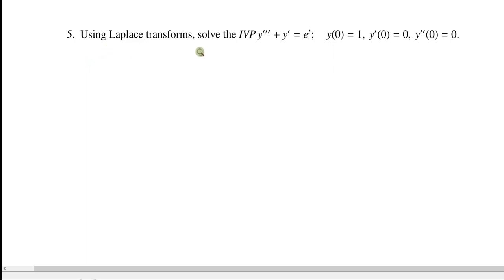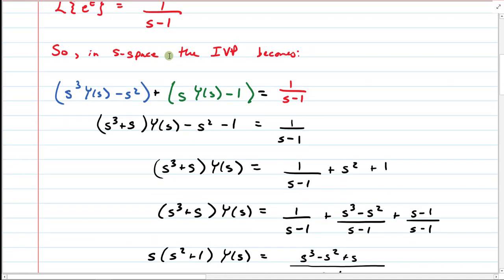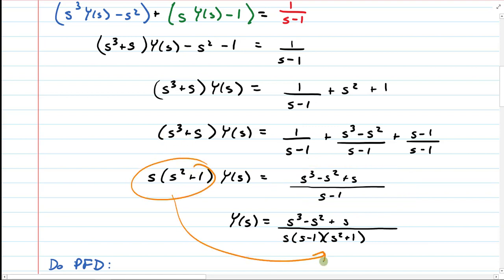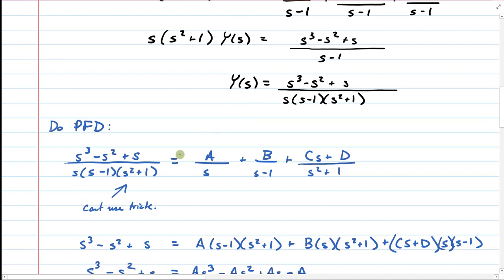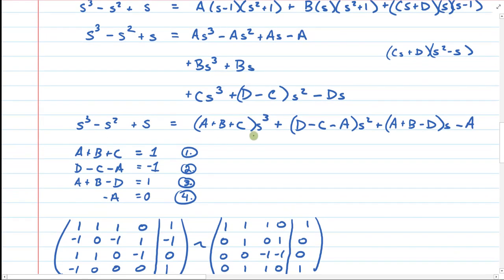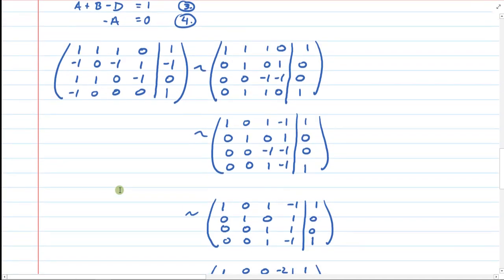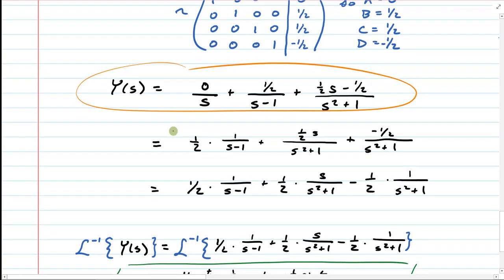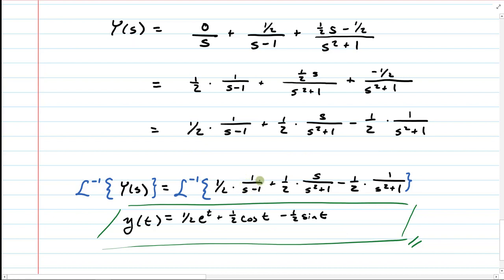Solving an IVP with Laplace Transform, third order